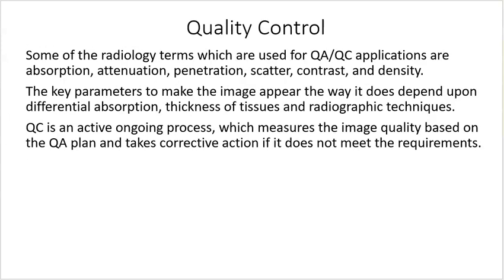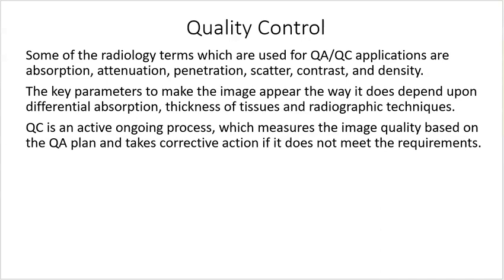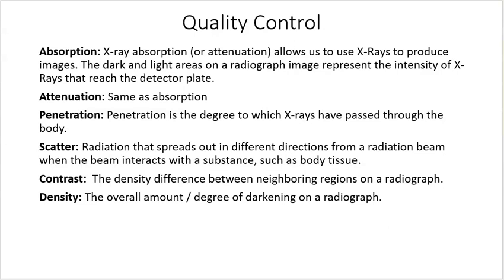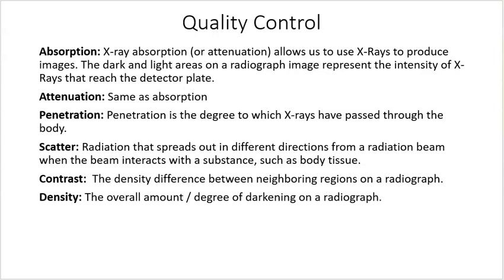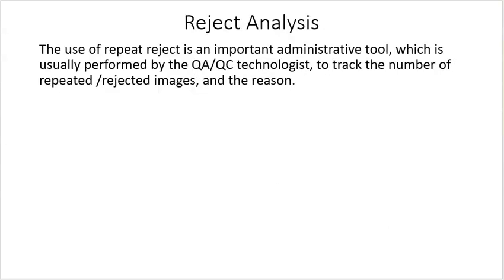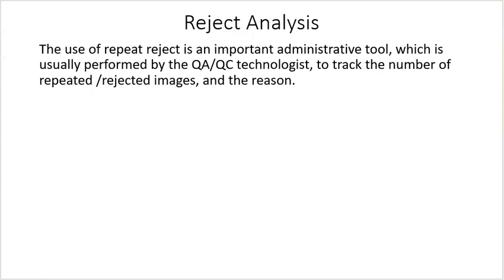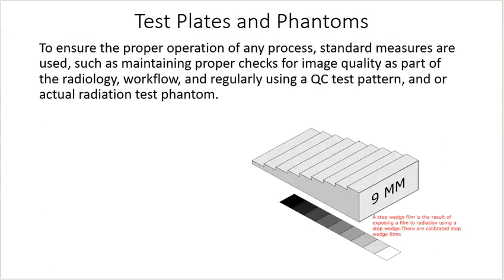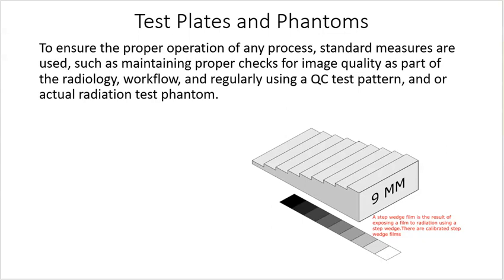PARCA Section 4 5